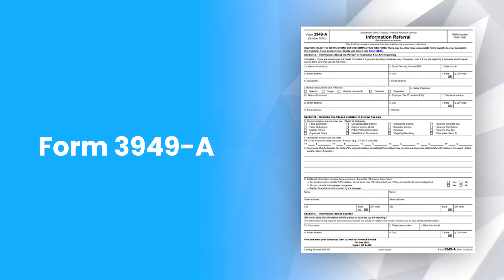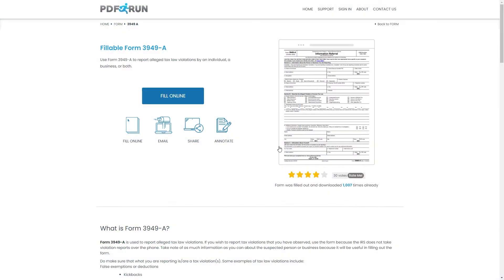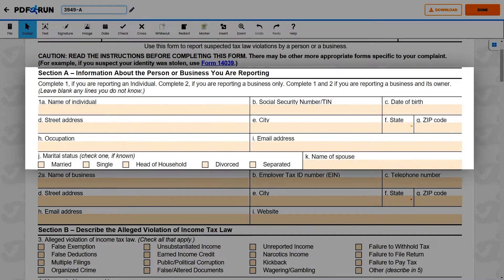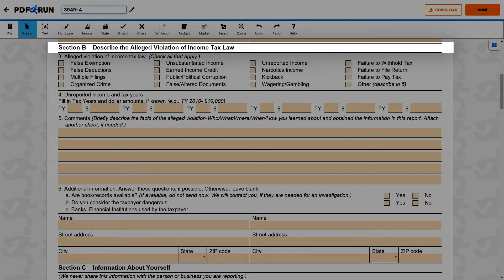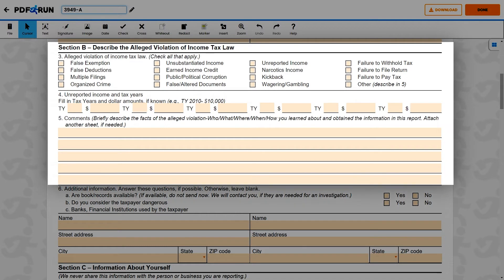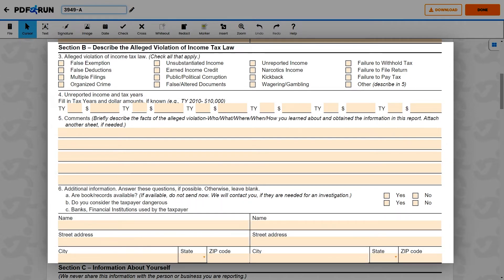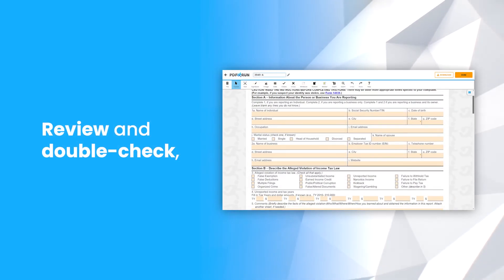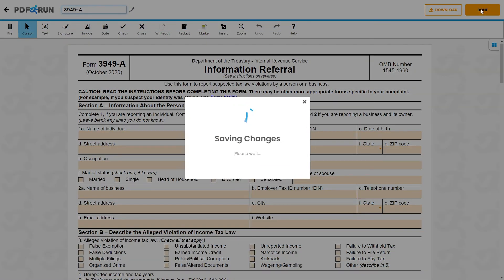How to Fill Out Form 3949-A or Form to Report Alleged Tax Law Violations Online | PDFRun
Welcome to PDFRun! In this video, we’ll guide you on how to fill out, Form 3949-A!

to get a copy of Form 3949-A!

Form 3949-A is used to report alleged tax law violations. If you wish to report tax violations that you have observed, use the form because the IRS does not take violation reports over the phone. Take note of as much information as you can about the suspected person or business because it will be useful in filling out the form.

Once finished, click on the done button to save, download, & print, your Form 3949-A!